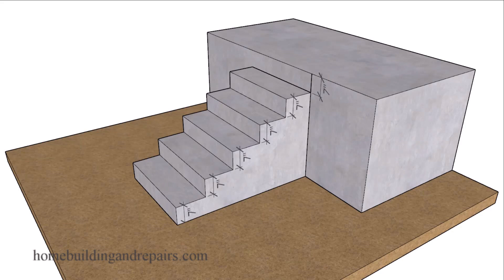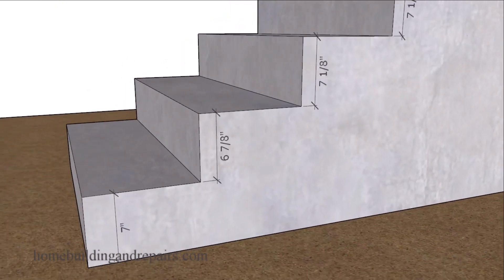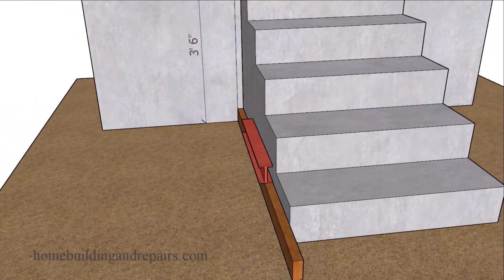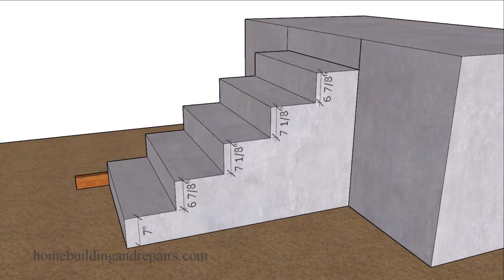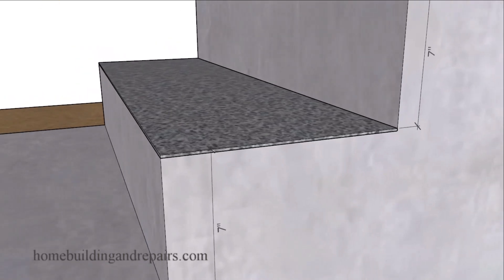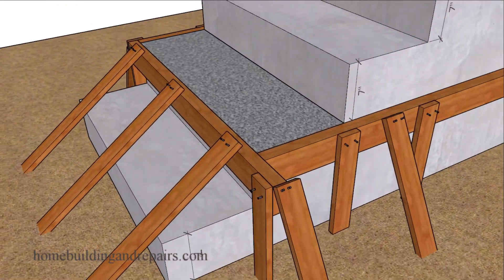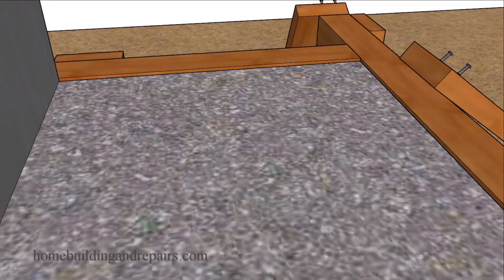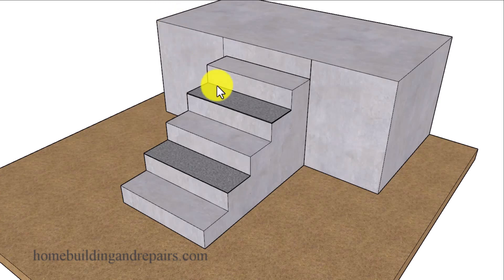Possible Concrete Stairway With Small Riser Variation Repair Method - It Needs PRODUCTS THAT WORK?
Click on this link for more information about stair repairs, new house construction and home remodeling. In this video I will provide do it yourselfer's and other motivated construction workers with a possible concrete stairway repair that has small riser variations.